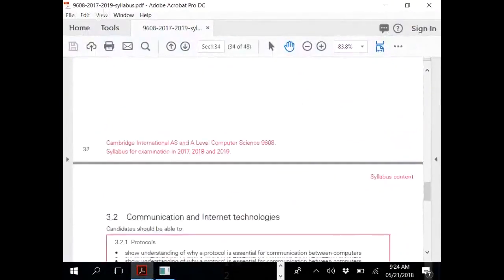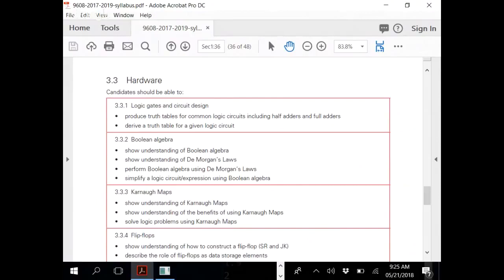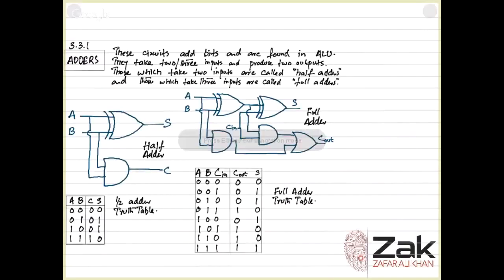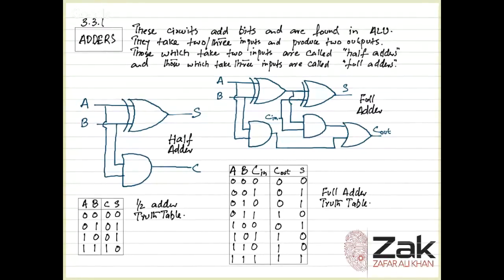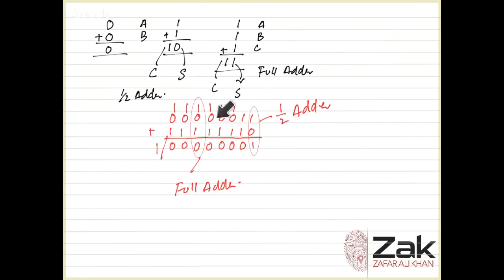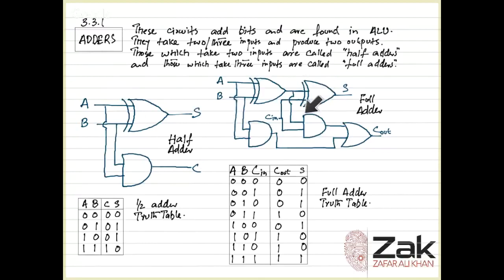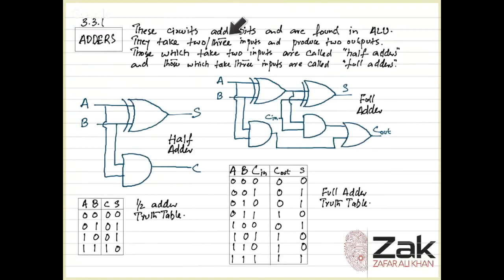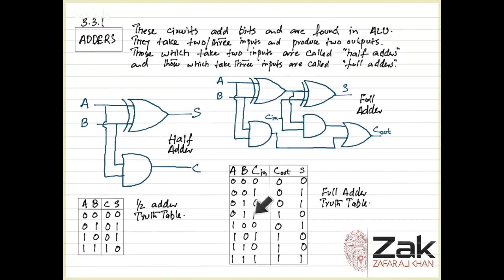Half Adders & Full Adders | A2 Level 9618 CS | CS with ZAK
Half Adders & Full Adders. A lesson for Cambridge A Level (A2) Computer Science (9618) from the topic Hardware and Virtual Machines.

This topic covers RISC vs CISC, pipelining, parallel processing (SISD/SIMD/MISD/MIMD), massively parallel computers, virtual machines: plus Boolean algebra, De Morgan's laws, Karnaugh maps, adders and flip-flops.